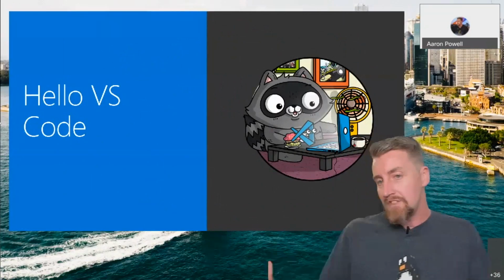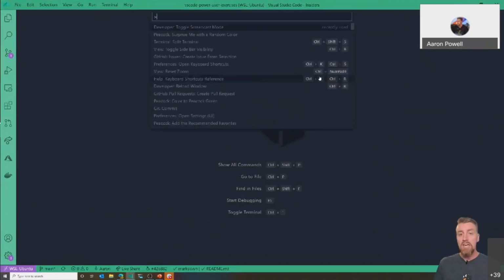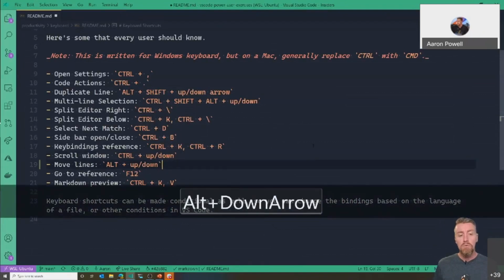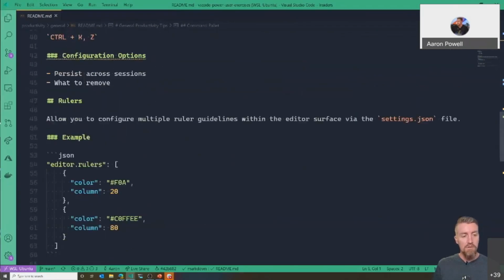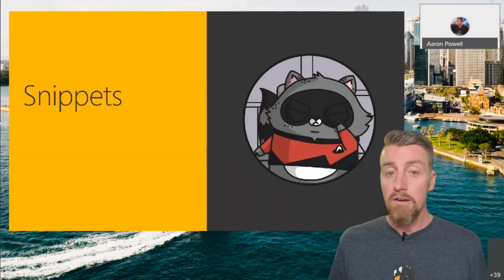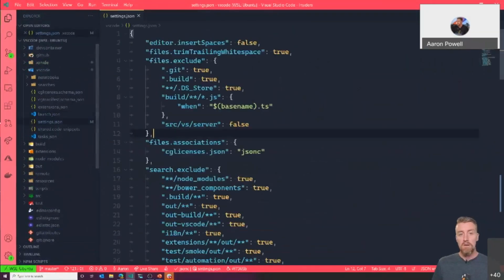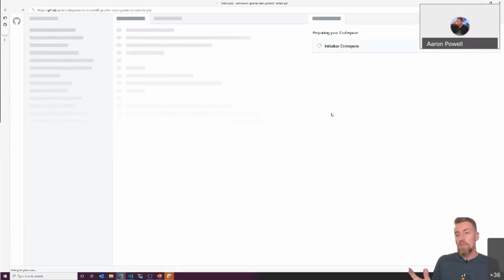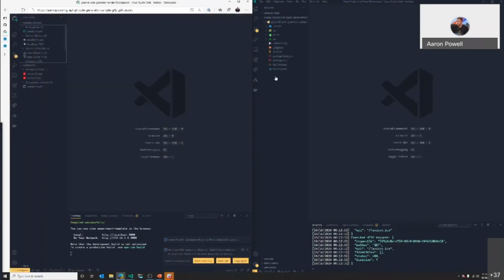Unleash the Power of VS Code - Aaron Powell - NDC Sydney 2020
VS Code is hot, there's no doubt about it being an utterly amazing editor, but I ask you, are you using it to its full potential? Let's go on a journey together and look to unlock the real power that you can get out of VS Code. Whether it's with shortcuts or extensions, environment standardisation and remote development, collaboration to integrations, there's so many things to uncover that can take you from a user to a pro in no time.

This session will leave you itching to get back into your editor and code up a storm on that next piece of work.